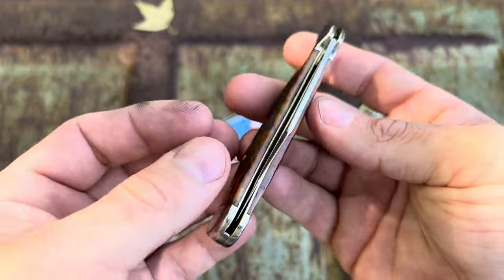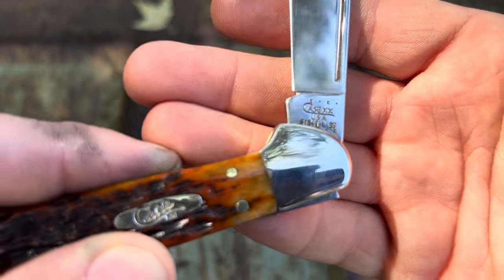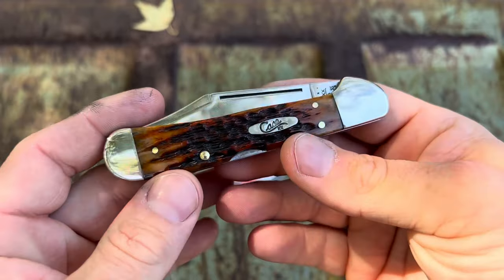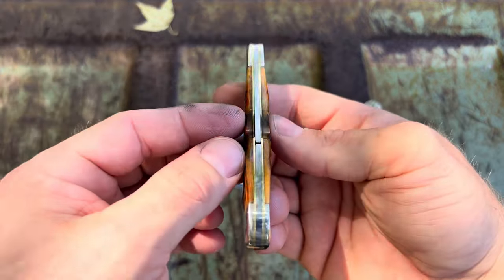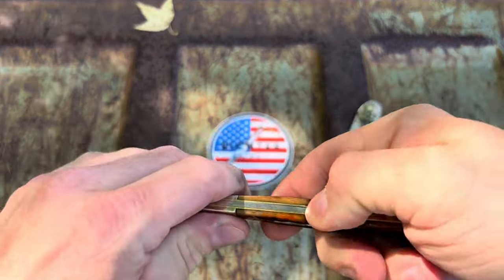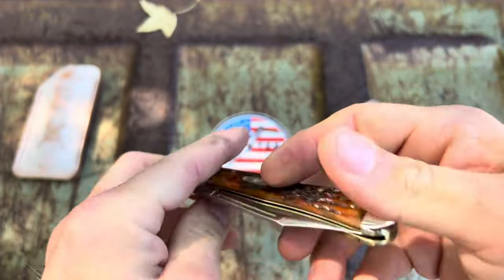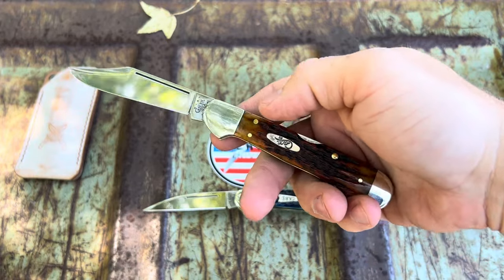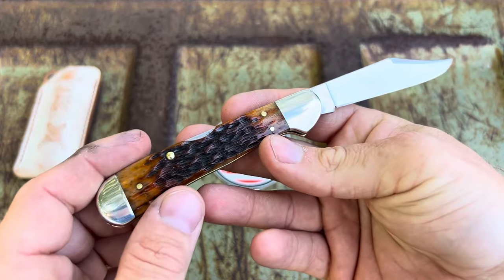Richter Knives Episode #82 ELEVENTY REASONS WHY YOU NEED A CASE COPPERLOCK